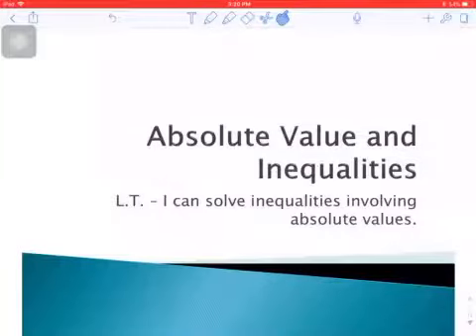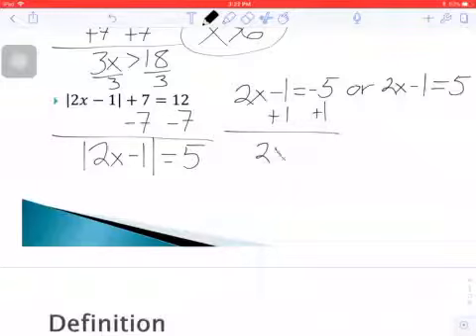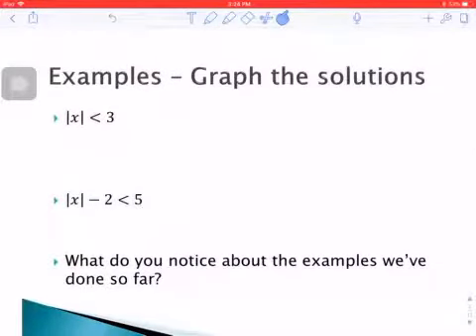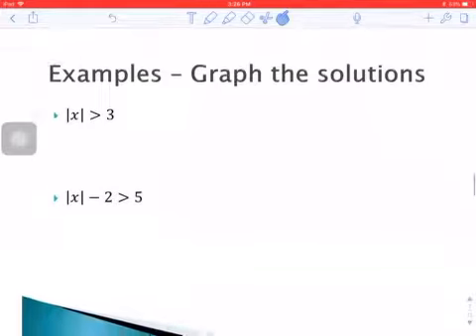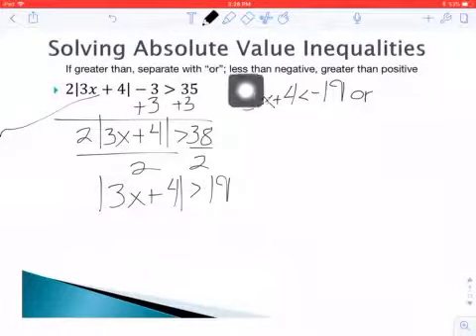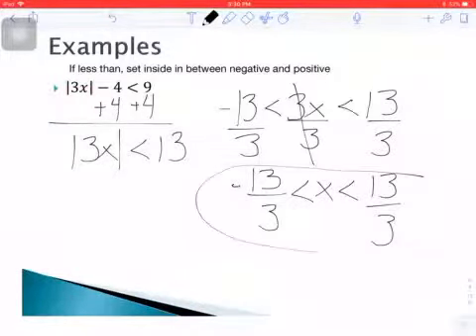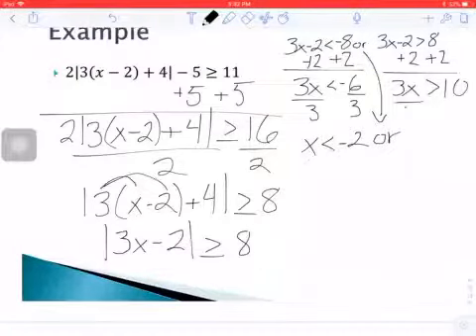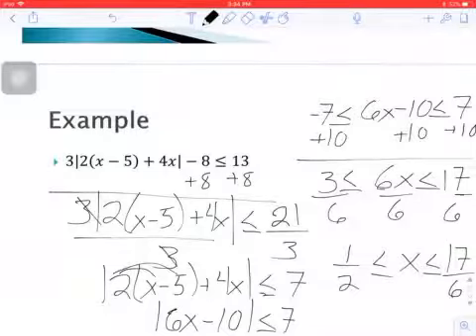Absolute Value Inequalities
How to solve and graph absolute value Inequalities on a number line.l